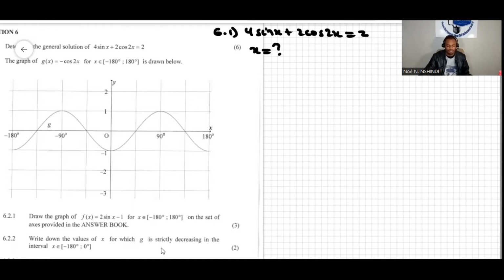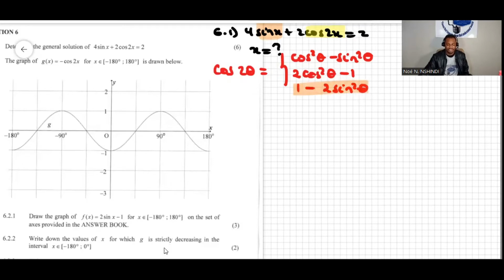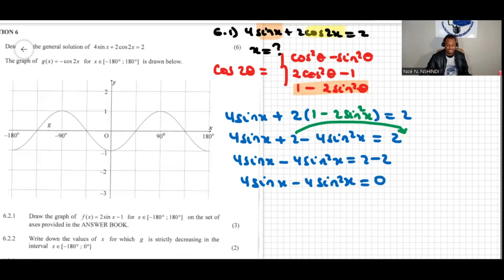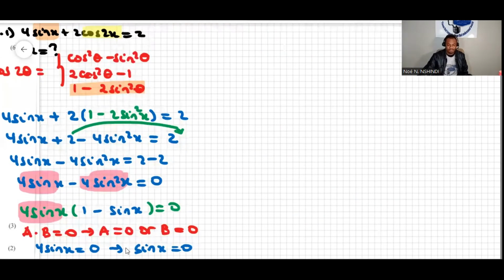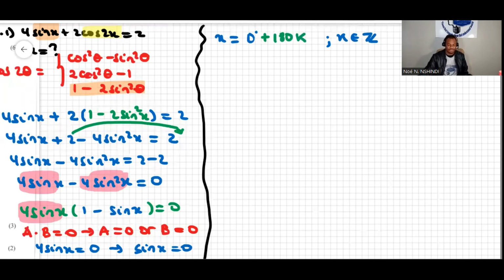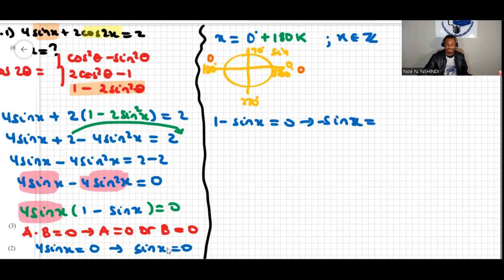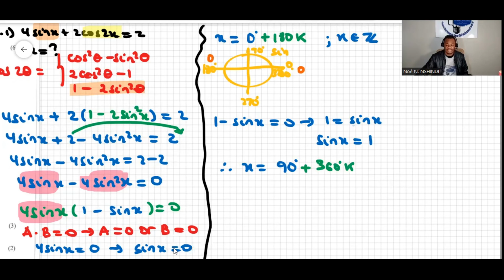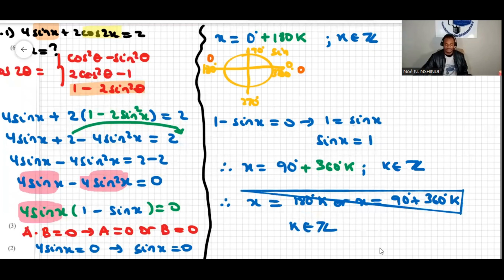GRADE 12 MATH PAPER 2 2016 MAY JUNE QUESTION 6.1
1) Video Detailed Solution of Question Papers
2) 1-on-1
3) Group of at most 10 Students

2) Regular Students

~𝗔𝗿𝗶𝘀𝘁𝗼𝘁𝗹𝗲